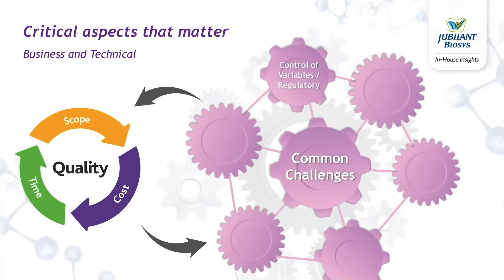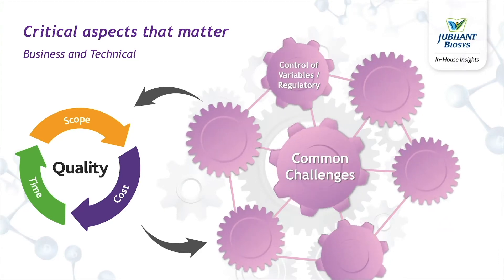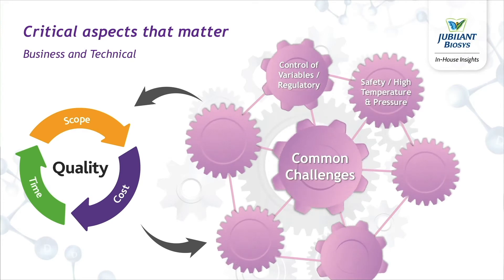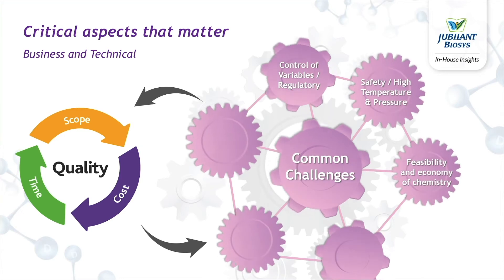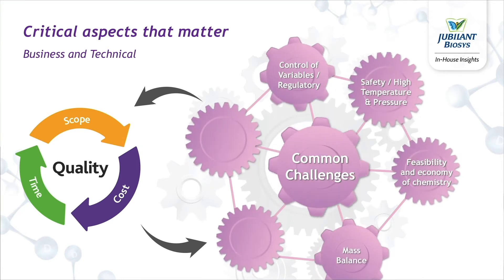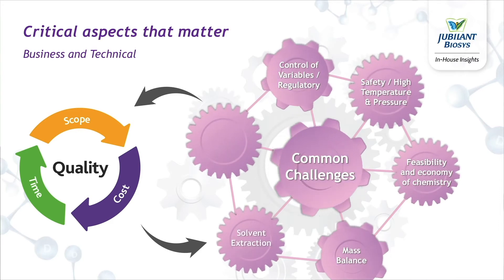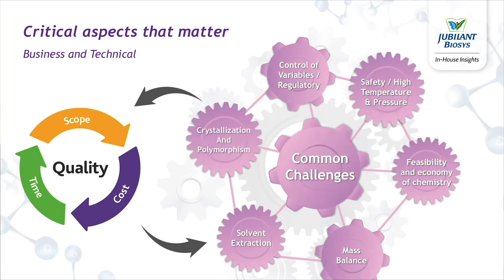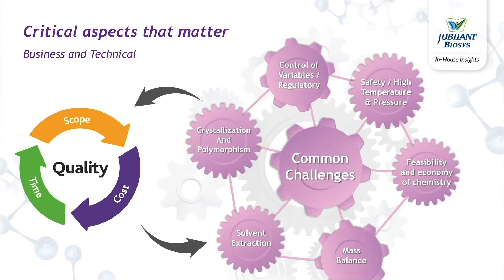Integrating time in drug discovery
Integrating the 4th dimension into the drug discovery. Time and other aspects.